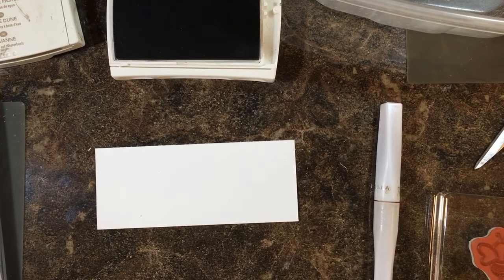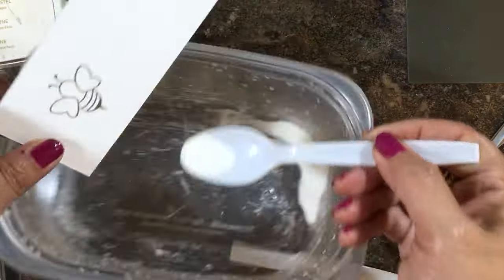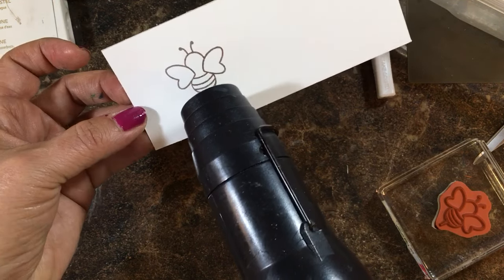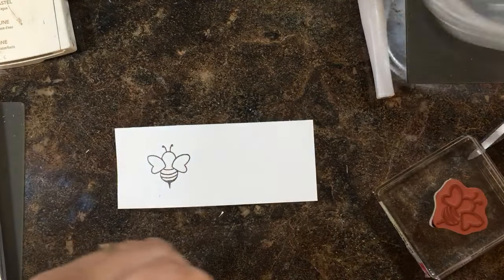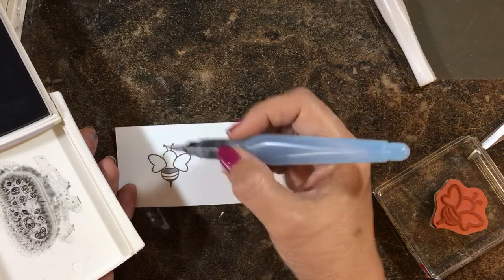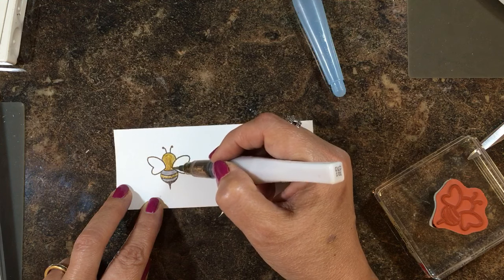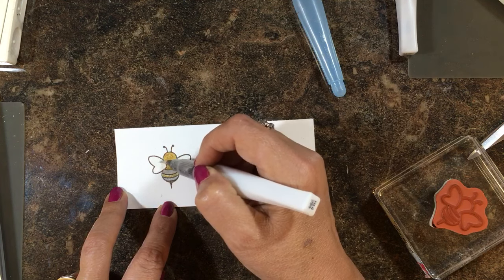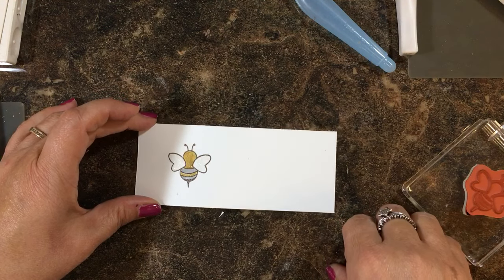Tuesday Tip- Rubber Stamping 101 Why Emboss Stampin' Up! Classic Inks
- Why would you emboss your Stampin' Up! Classic Inks? Lisa Brown, Stampin' Up! Demonstrator shares a tip.